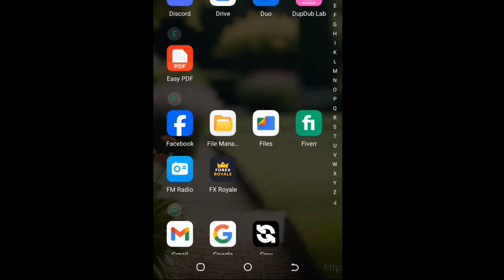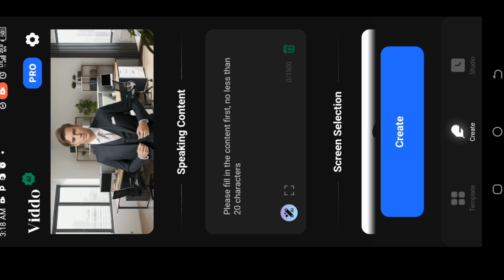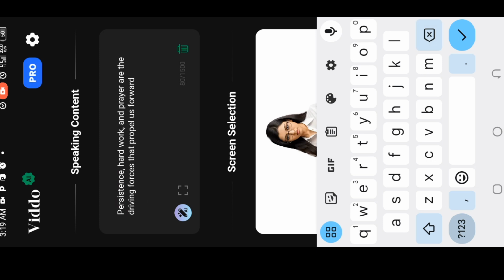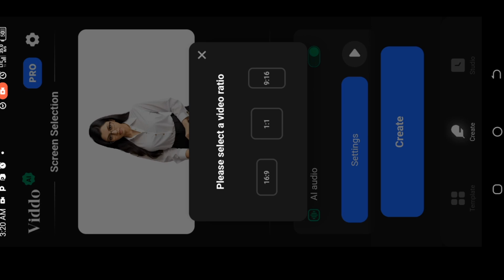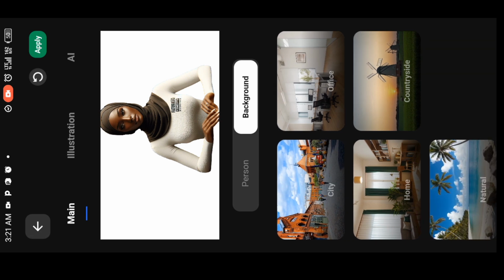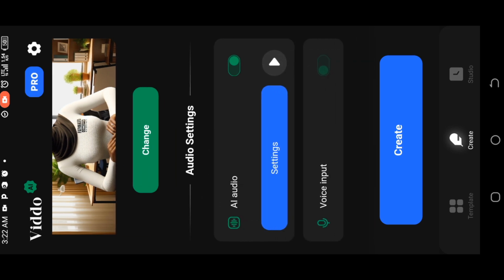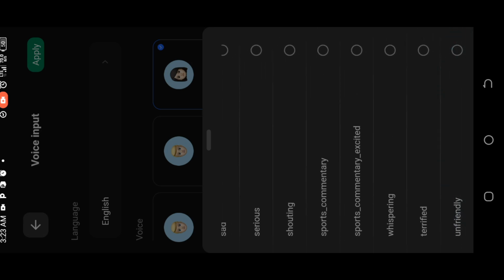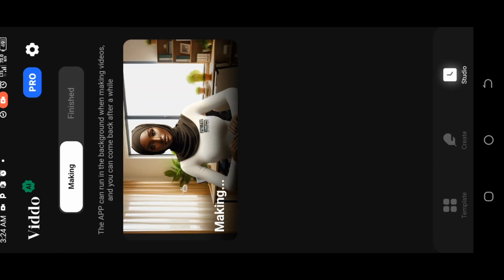HOW TO CREATE AI TALKING AVATAR FOR FREE | Create AI avatar using your smartphone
How to Create a Talking Avatar: A Step-by-Step Guide

 Introduction. 0.01 - 0:40
In this tutorial, we'll explore how to create a talking avatar using Viddo app. Whether you want to enhance your brand's presence or simply entertain your audience, a talking avatar can make your content stand out. Let's dive in!

Steps to Create Your Talking Avatar

1. Choose an image or Avatar design 0:40 -  4:50
   - Start by selecting an avatar design. You can use existing templates or create a custom one. Consider the personality, attire, and gender of your avatar.

2. Add a Voice 4.50 - 6:00
   - Decide how your avatar will speak. You have a few options:
     - Text-to-Speech:  Use AI-generated voices to convert written text into speech. Simply type or paste a script, and your avatar will come to life.
     - Recorded Voiceover: If you prefer a human touch, record your own voice.

3. Download and Share.  6:00 - 6:25
   -Once your avatar is ready, download the video file. You can use it as a profile picture, in marketing videos, or for social media promotions.
   - Share your creation with your audience and encourage them to engage with your talking avatar.